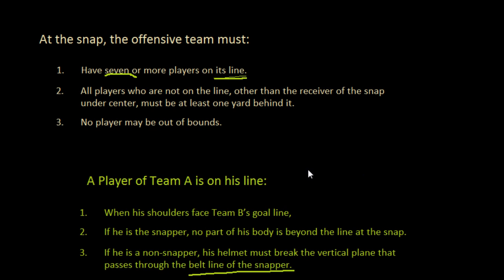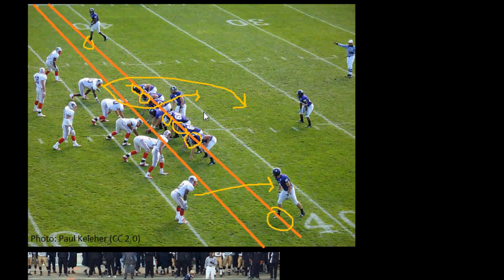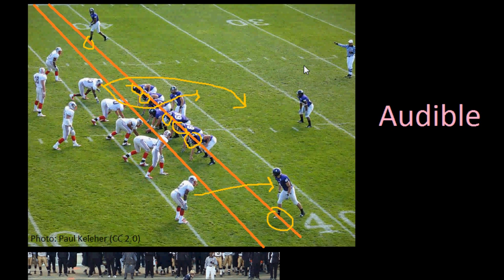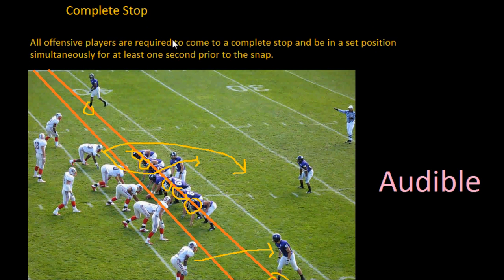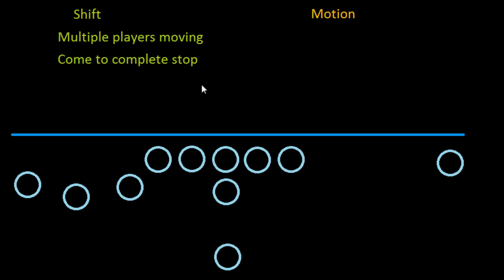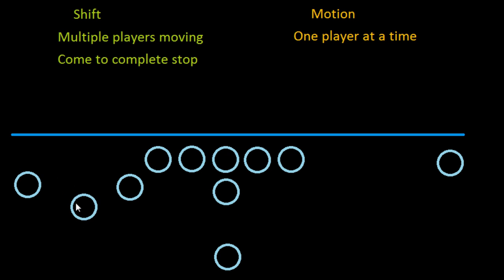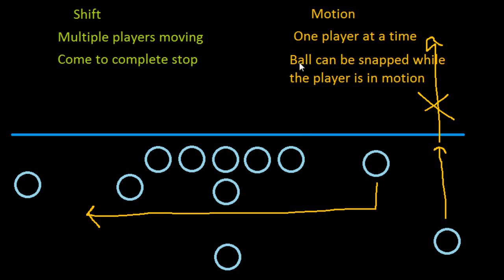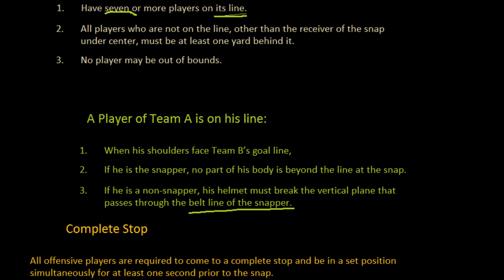Football: Audibles, Shifting, and Sending A Man In Motion